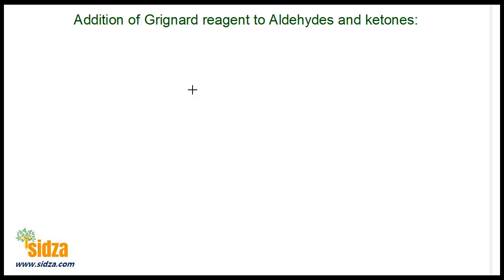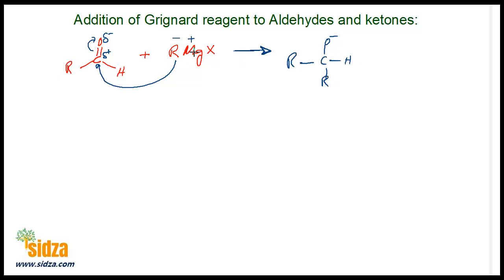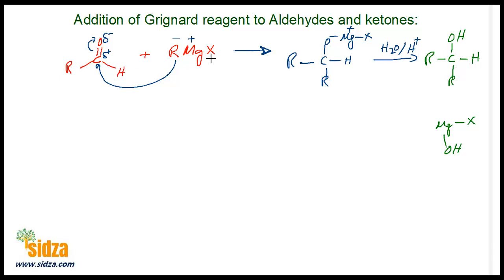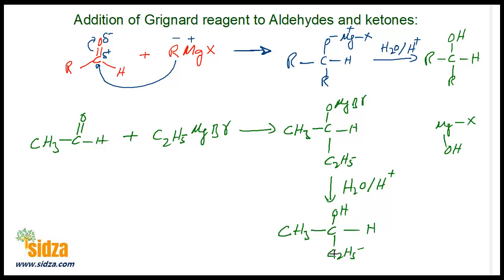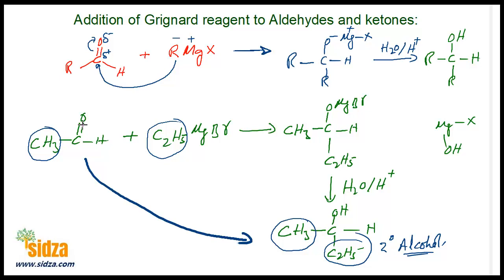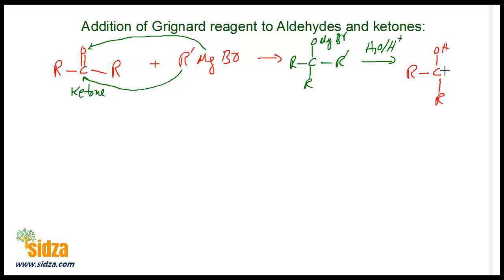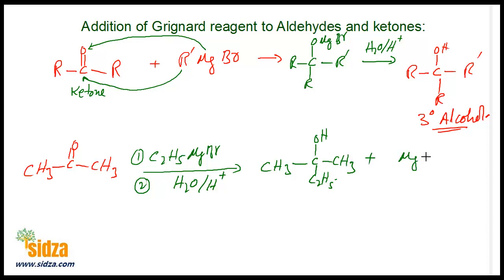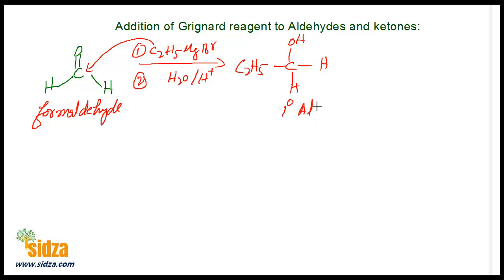Addition Of Grignard reagent to aldehydes and ketones